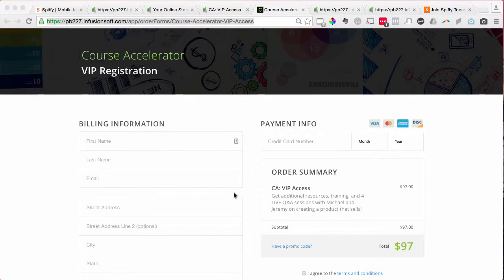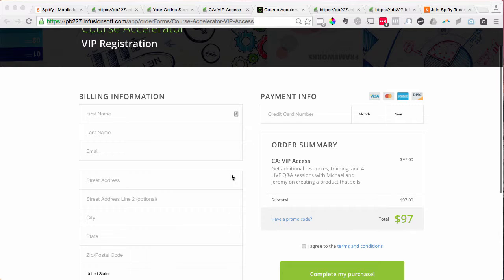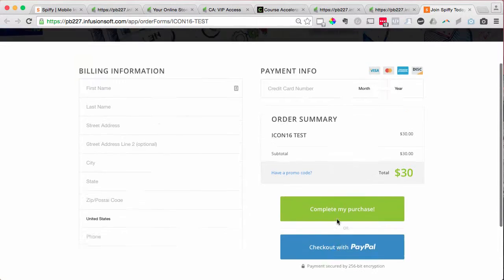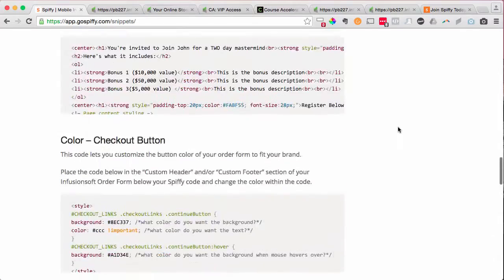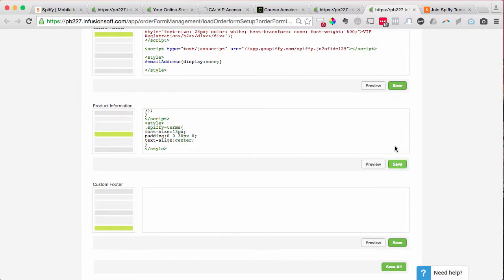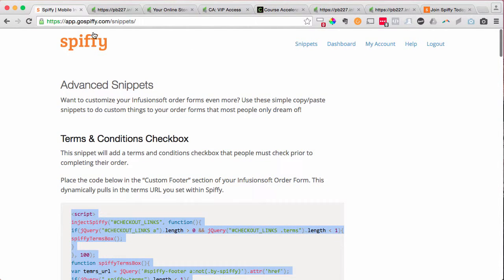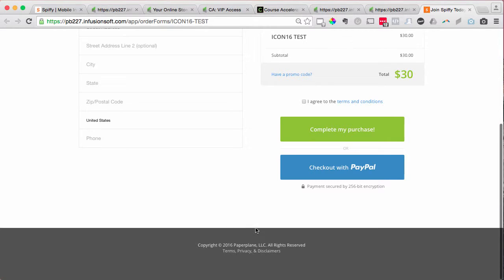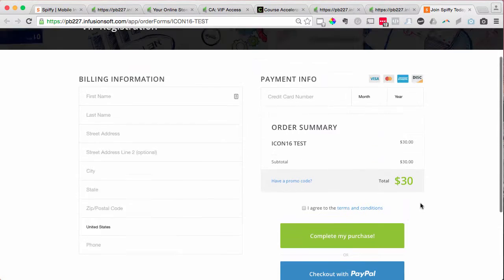Infusionsoft Order Form: How to Add A Terms & Conditions Checkbox